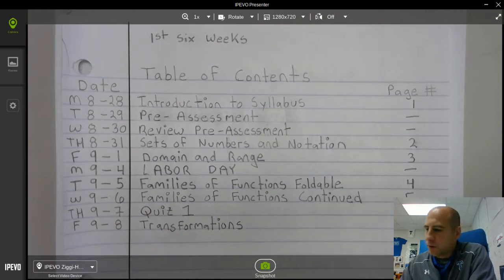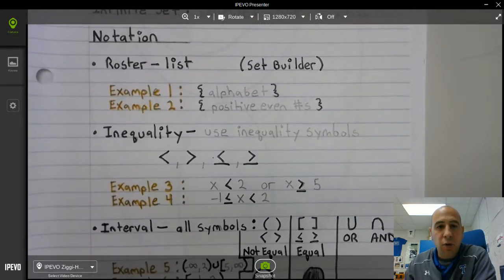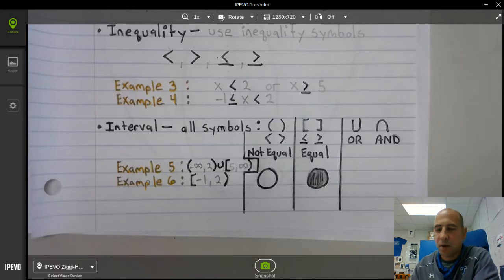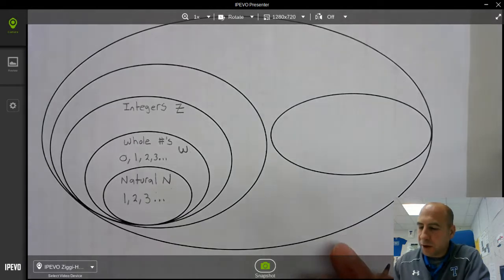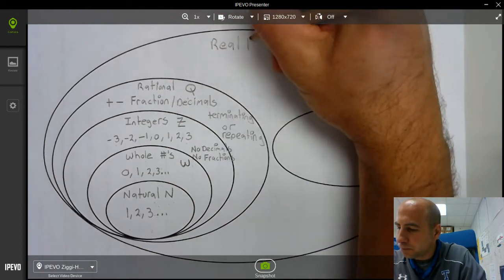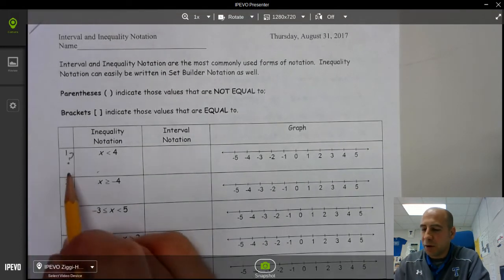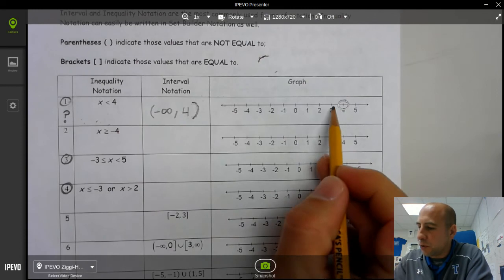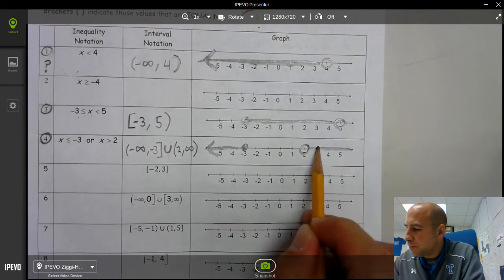8 31 17 Thursday Interval and Inequality Notation